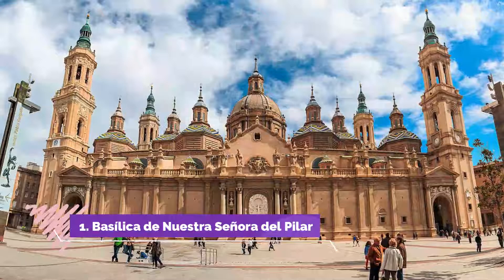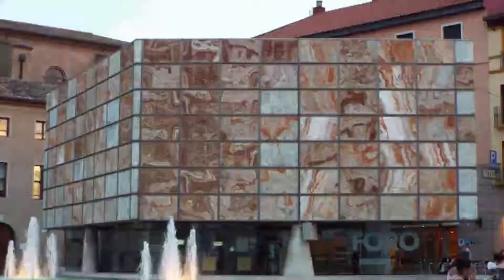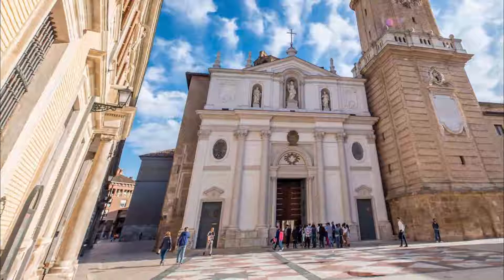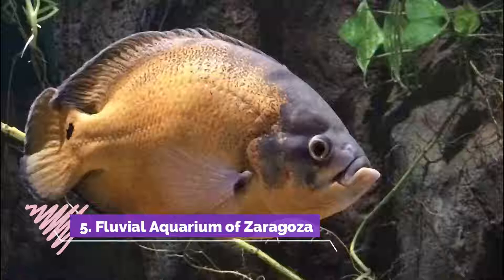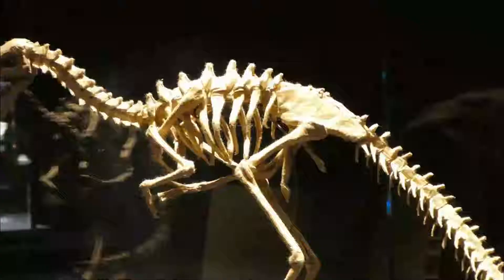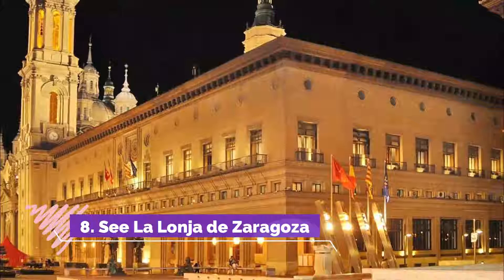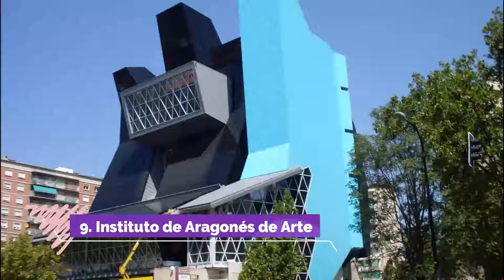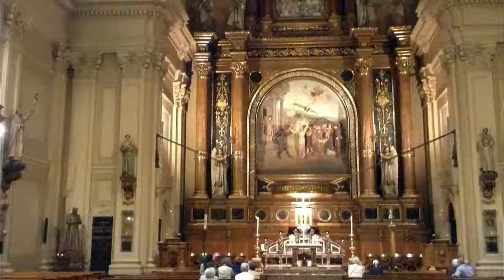Top 10 Best Tourist Places to Visit in Zaragoza | Spain - English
Zaragoza  is one of the biggest tourist attractions in Spain having many best places in Zaragoza. Zaragoza is the capital of northeastern Spain's Aragon region. Overlooking the Ebro River in the city center is baroque Nuestra Señora del Pilar basilica, a famous pilgrimage site with a shrine to the Virgin Mary and multiple domes. Mudéjar-style landmarks, combining Islamic and Gothic architecture, include the Aljafería, an 11th-century Moorish palace, and the Cathedral of the Savior, begun in the 12th century. So to help you figure out the places you need to try, we've gathered up a bucket list of the best Places in Zaragoza that you won't regret going to.

There are many beautiful places in Zaragoza. Spain has some of the best places in Zaragoza. We collected data on the top 10 places to visit in Zaragoza. There are many famous places in Zaragoza and some of them are beautiful places in Zaragoza. People from all over Spain love these Zaragoza beautiful places which are also Zaragoza famous places. In this video, we will show you the beautiful places to visit in Zaragoza.